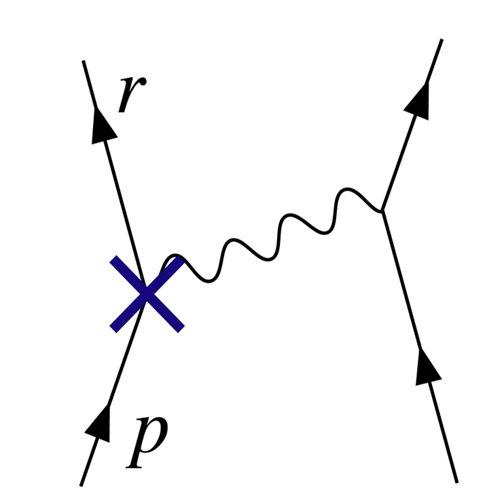Renormalization | Wikipedia audio article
00:03:33 1 Self-interactions in classical physics
00:09:02 2 Divergences in quantum electrodynamics
00:14:28 2.1 A loop divergence
00:19:17 3 Renormalized and bare quantities
00:20:49 3.1 Renormalization in QED
00:26:33 3.2 Running couplings
00:30:17 4 Regularization
00:30:21 4.1 Zeta function regularization
00:33:05 5 Attitudes and interpretation
00:42:25 6 Renormalizability
00:42:40 7 Renormalization schemes
00:49:17 8 Application in statistical physics
00:52:02 9 See also
00:52:36 10 References
00:56:08 11 Further reading

- Socrates

SUMMARY
Renormalization is a collection of techniques in quantum field theory, the statistical mechanics of fields, and the theory of self-similar geometric structures, that are used to treat infinities arising in calculated quantities by altering values of quantities to compensate for effects of their self-interactions. However, even if it were the case that no infinities arise in loop diagrams in quantum field theory, it can be shown that renormalization of mass and fields appearing in the original Lagrangian is necessary.For example, an electron theory may begin by postulating an electron with an initial mass and charge. In quantum field theory a cloud of virtual particles, such as photons, positrons, and others surrounds and interacts with the initial electron. Accounting for the interactions of the surrounding particles (e.g. collisions at different energies) shows that the electron-system behaves as if it had a different mass and charge than initially postulated. Renormalization, in this example, mathematically replaces the initially postulated mass and charge of an electron with the experimentally observed mass and charge.  Mathematics and experiments prove that positrons and more massive particles like protons, exhibit precisely the same observed charge as the electron - even in the presence of much stronger interactions and more intense clouds of virtual particles.
Renormalization specifies relationships between parameters in the theory when parameters describing large distance scales differ from parameters describing small distance scales. In high-energy particle accelerators like the CERN Large Hadron Collider the concept named pileup occurs when undesirable proton-proton collisions interact with data collection for simultaneous, nearby desirable measurements. Physically, the pileup of contributions from an infinity of scales involved in a problem may then result in further infinities. When describing space-time as a continuum, certain statistical and quantum mechanical constructions are not well-defined. To define them, or make them unambiguous, a continuum limit must carefully remove "construction scaffolding" of lattices at various scales. Renormalization procedures are based on the requirement that certain physical quantities (such as the mass and charge of an electron) equal observed (experimental) values. That is, the experimental value of the physical quantity yields practical applications, but due to their empirical nature the observed measurement represents areas of quantum field theory that require deeper derivation from theoretical bases.
Renormalization was first developed in quantum electrodynamics (QED) to make sense of infinite integrals in perturbation theory. Initially viewed as a suspect provisional procedure even by some of its originators, renormalization eventually was embraced as an important and self-consistent actual mechanism of scale physics in several fields of physics and mathematics.
Today, the point of view has shifted: on the basis of the breakthrough renormalization group insights of Nikolay Bogolyubov and Kenneth Wilson, the focus is on variation of physical quantities across contiguous scales, while distant scales are related to each other through "effective" descriptions. ...